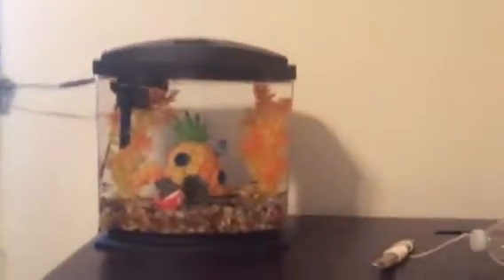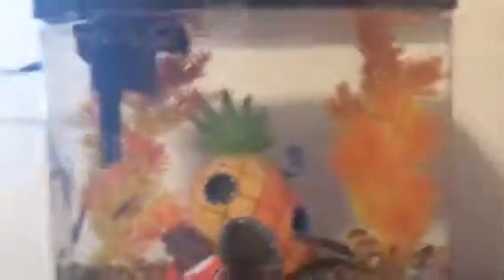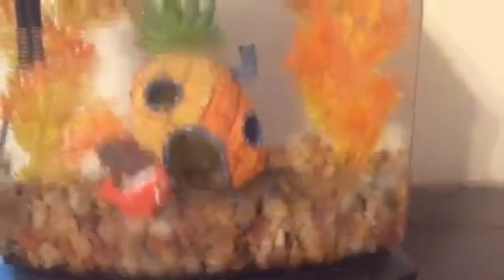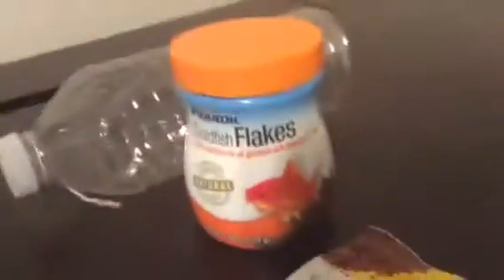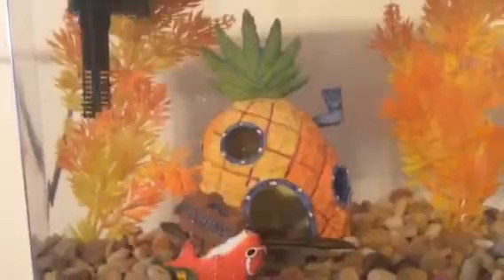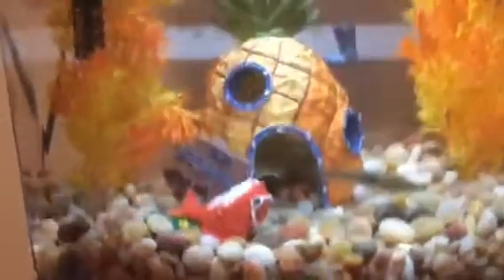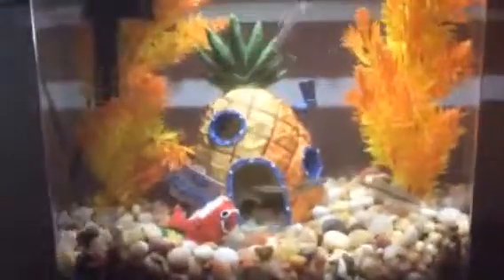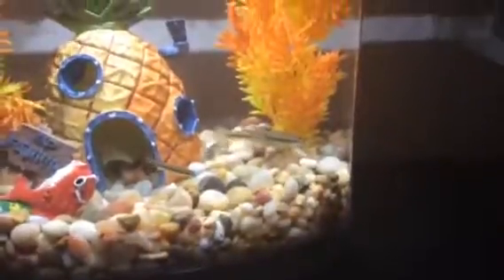Meet my new minnow's